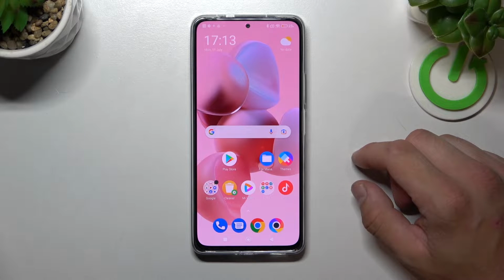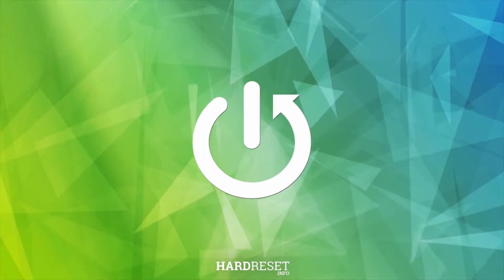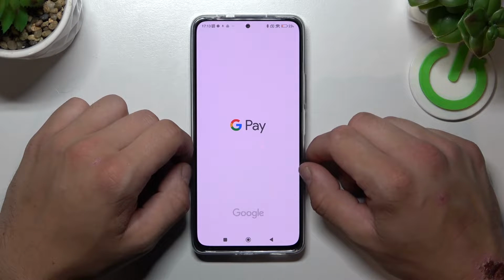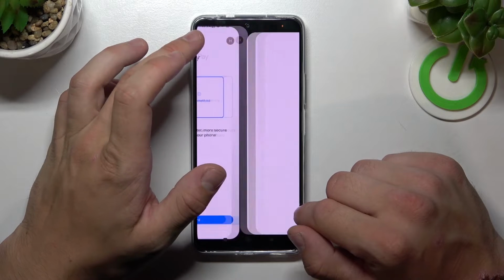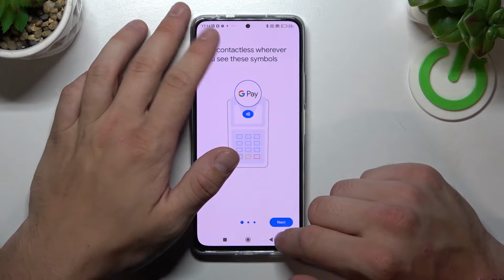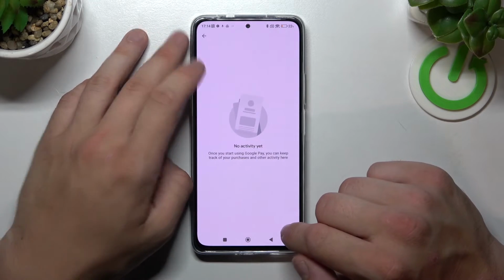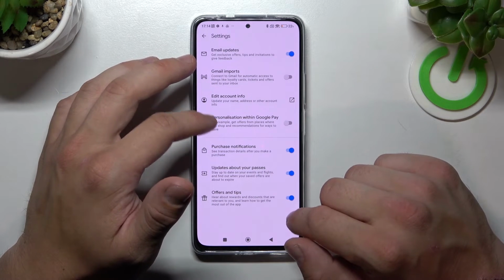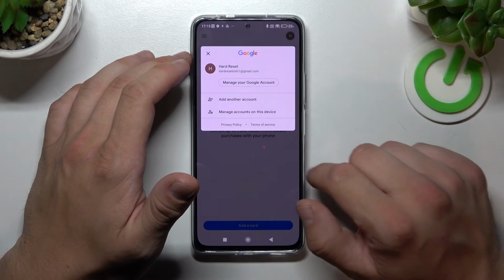How to Manage and Configure the Google Pay Application on the POCO F4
Learn more about the POCO F4:
This exhaustive and comprehensive video tutorial has been filmed and brought to your attention with the purpose of demonstrating how you can set up and personalize the preferences of Google Pay wallet on your POCO F4 smartphone. Thus, if you would like to learn how to configure the settings and options of the POCO F4 mobile device, we kindly encourage you to view this video.

How to change the Google Pay preferences on the POCO F4? How to set up Google Pay on the POCO F4? How to personalize the Google Pay preferences on the POCO F4?